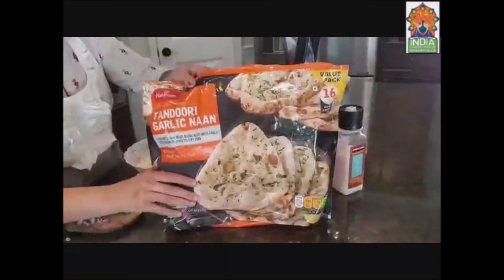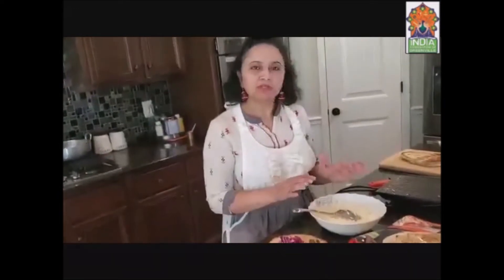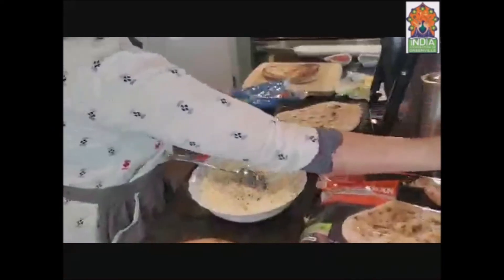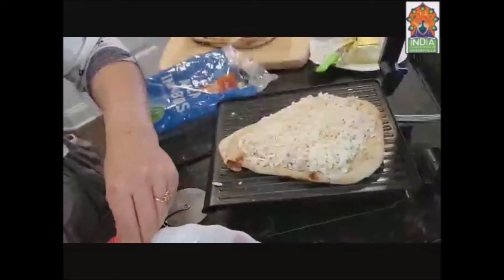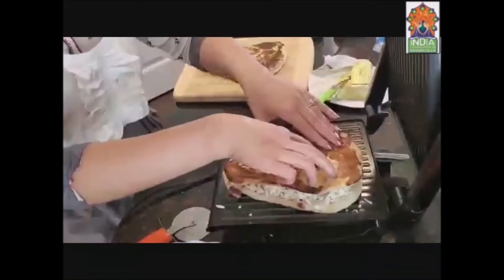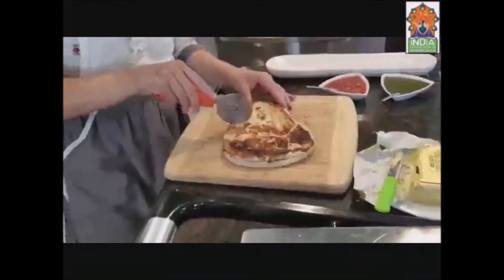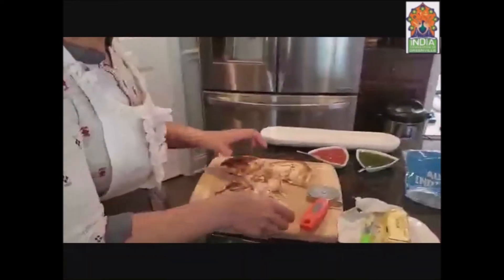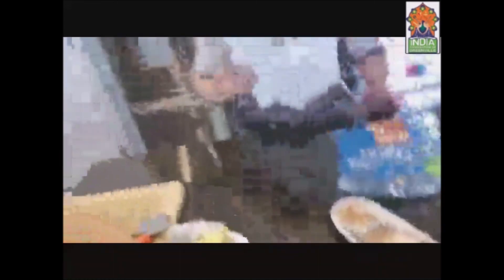IAG Cooking Series: Episode 15: Grilled Paneer Naan (Cheese Sandwich)n- By kamna Jain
Well, If you want to turn naan into a very simple grilled cheese/Paneer naan then this recipe is a must to watch. There is a twist to this recipe to make it a wholesome lunch/dinner or snack dish. Very few ingredients but use your own imagination to make it healthy and nutritious. Presenting a very simple but unique naan cheese/paneer sandwich by kamana Jain from our kitchen to your kitchen.